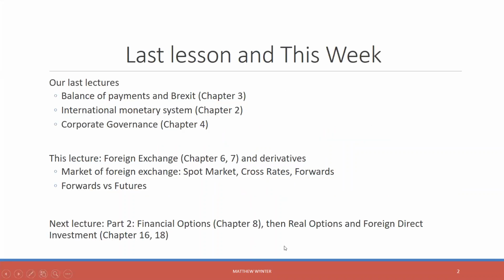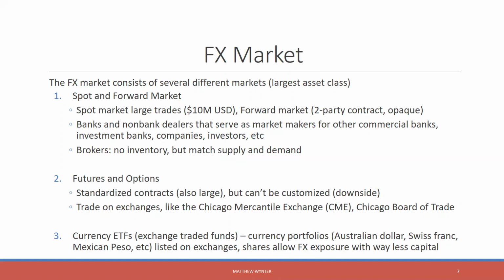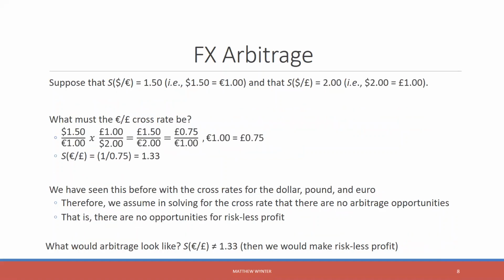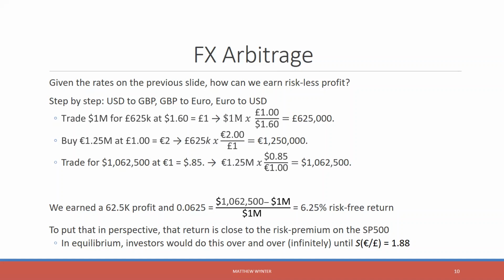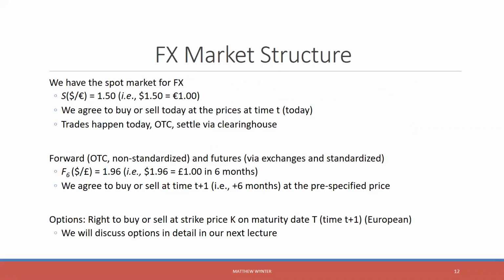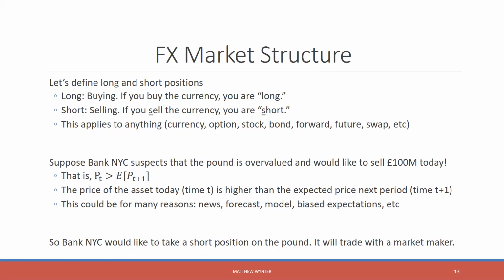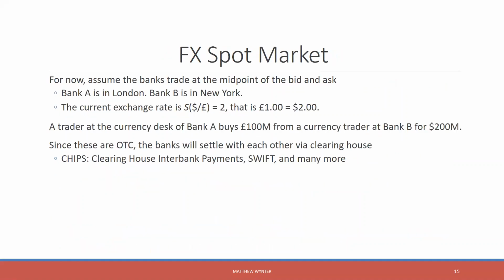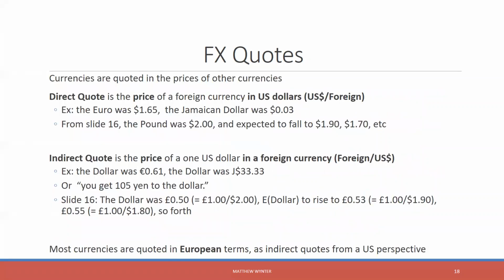foreign exchange part1